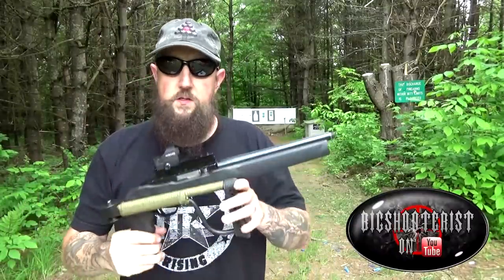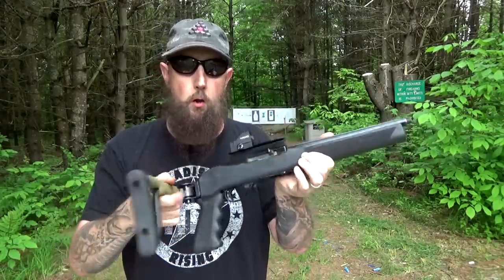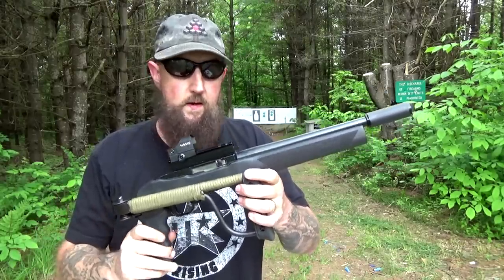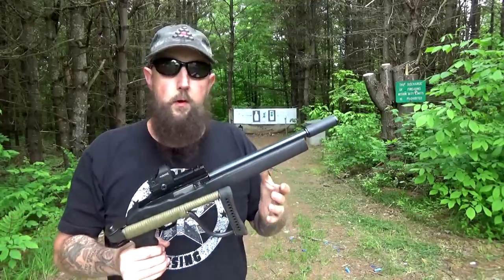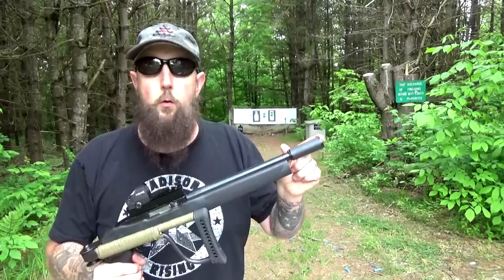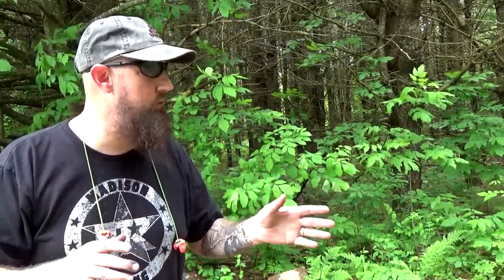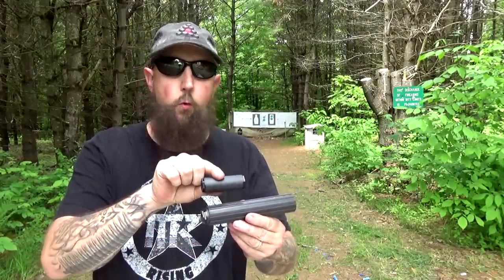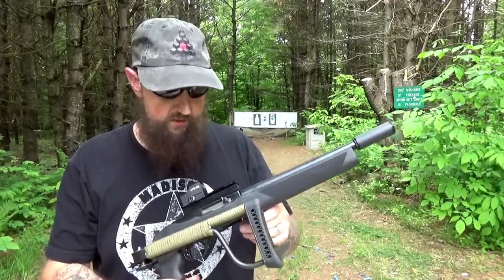Tiny Pocket Silencer from Bowers Group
or

Check out this newest offering from Bowers Group, LLC; The "Bitty". It's a 2.8", Titanium sound suppressor rated for full auto and in many more calibers usually associated with much larger suppressors.